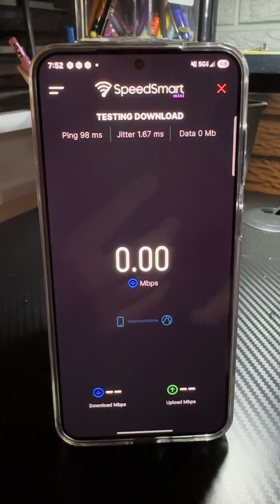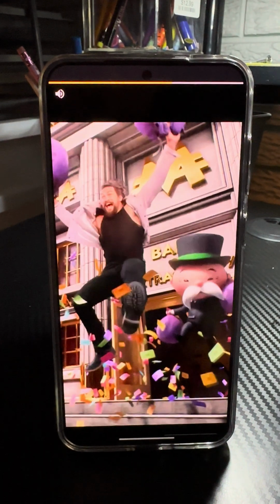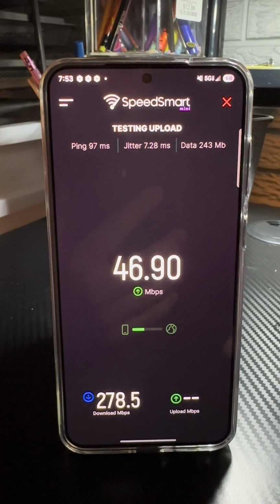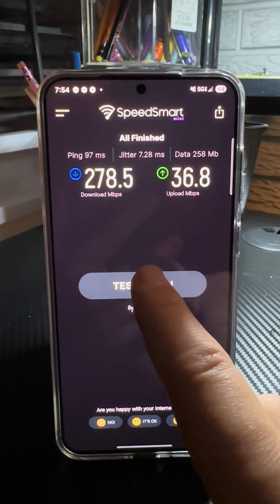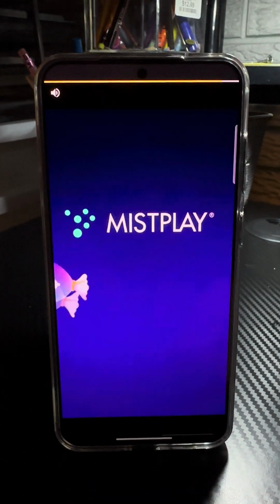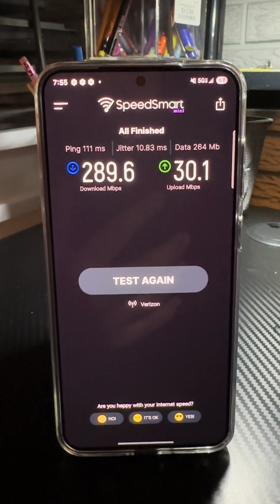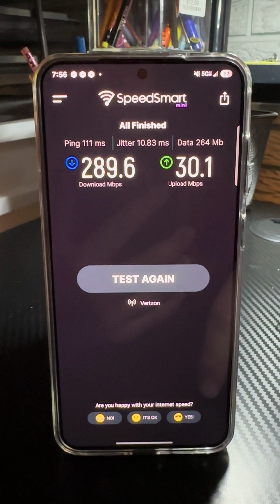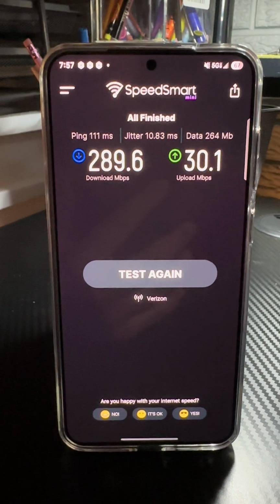Samsung Galaxy S25+ Verizon 5GUW CBand